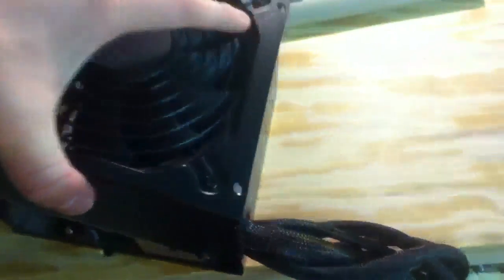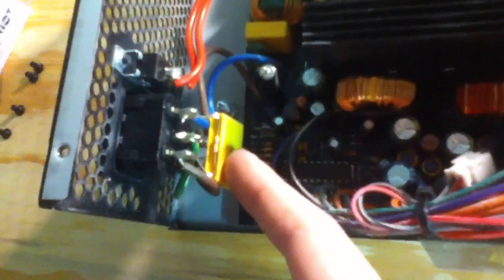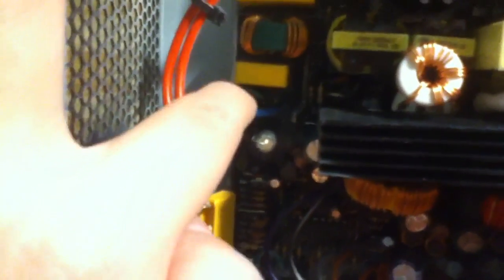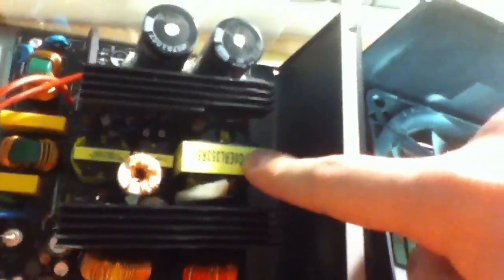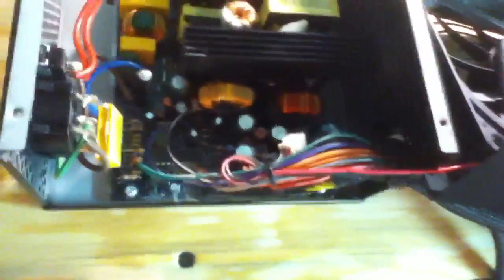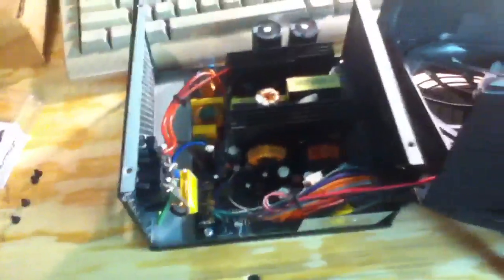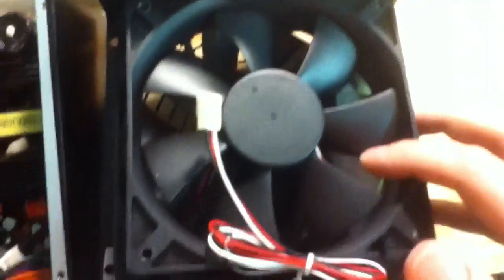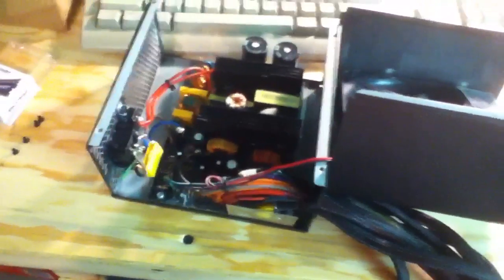A Look Inside The Ultra LSP550 PSU